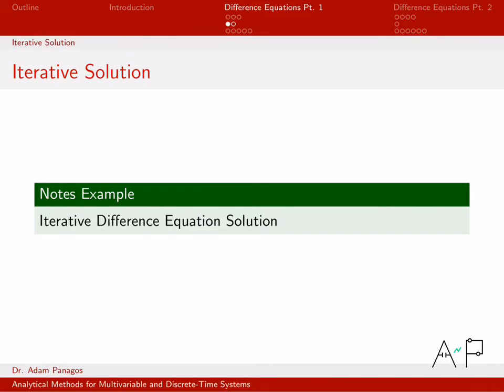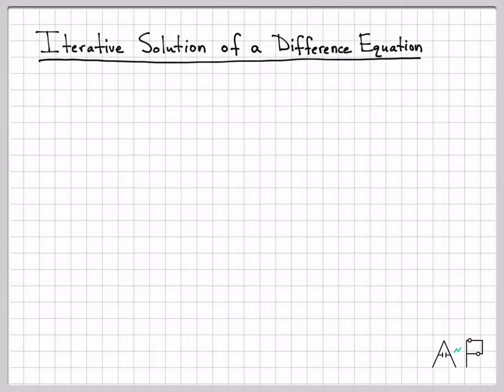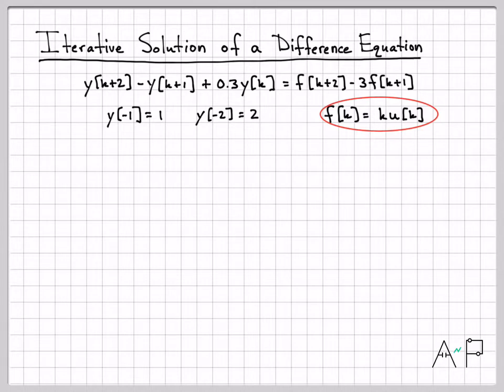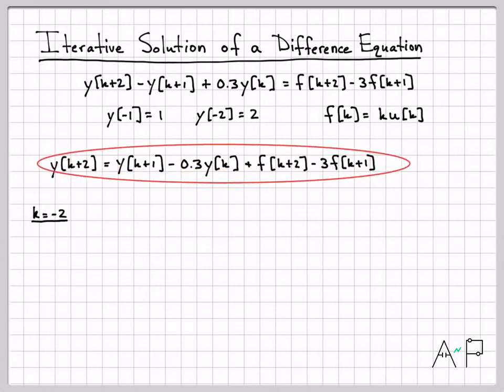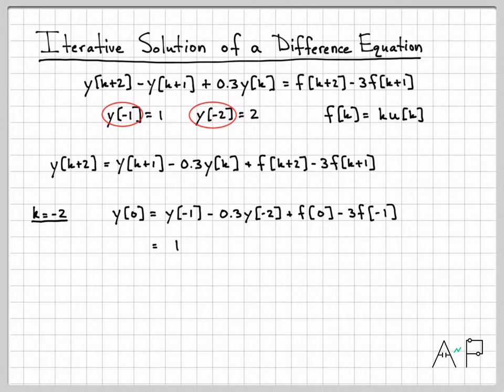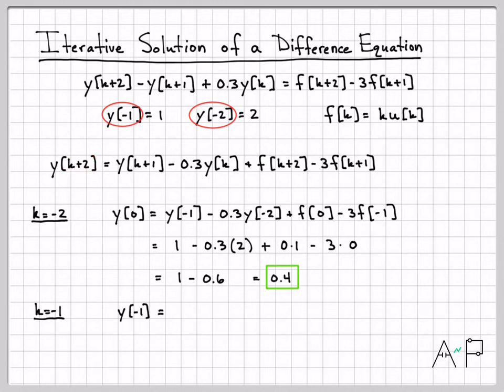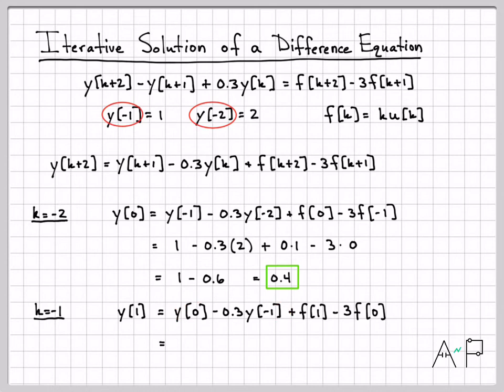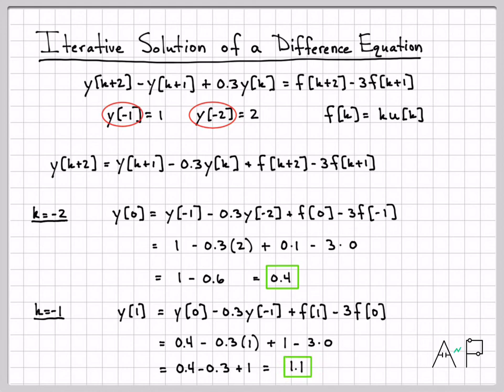Iterative Solution of A Difference Equation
This video explains how to solve a difference equation using an iterative approach.  Given initial conditions for the difference equation, subsequent values of the solution can be computed recursively one-at-at-time.  While this approach doesn't yield an analytic equation as the solution, it is often useful to use this approach to solve for a handful of values of the overall solution.  This iterative approach can also be easily implement in Matlab or another program to compute large numbers of values of the solution in a FOR loop.